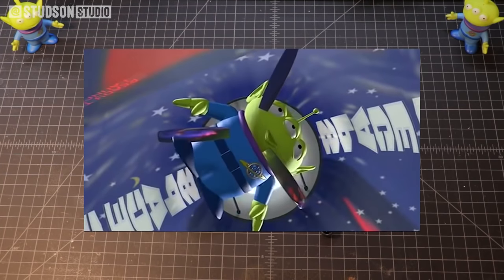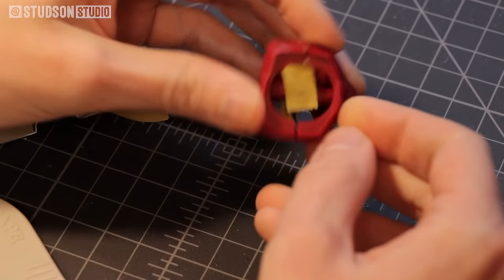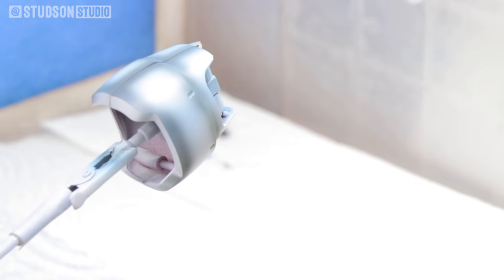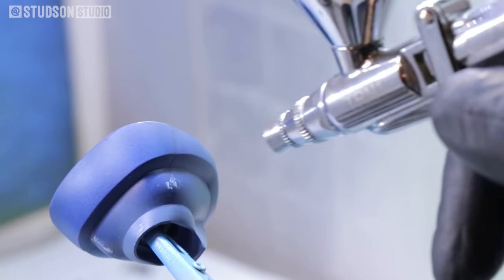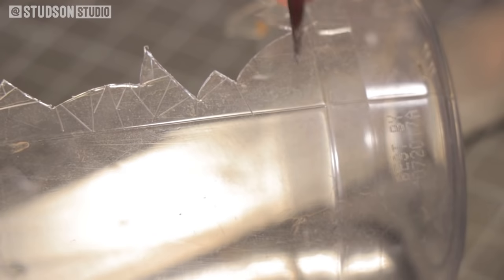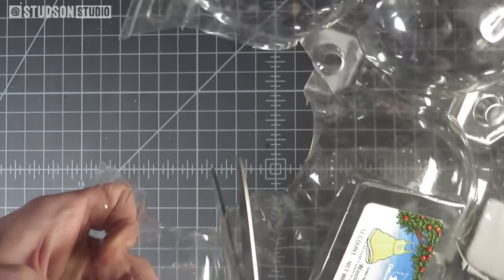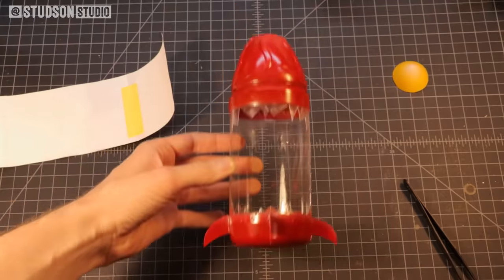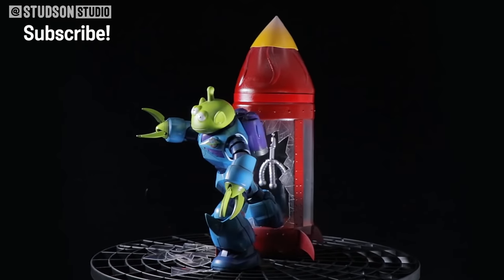Creating a Custom Toy Story Alien Gundam // Custom Gunpla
Watch as I channel my inner Sid (from Toy Story) to merge this innocent Alien and Z'GOK mobile suit to create a custom Toy Story-themed Gundam and claw machine diorama.

Chapters
00:00 - Intro
00:24 - Let's Decapitate this Toy
01:32 - Prepping the Gundam Kit for Painting
02:17 - Priming and Preshading
03:44 - Airbrushing
05:13 - Fixing up Scratches
05:44 - Gloss Top Coat
06:04 - Painting Pupils
06:31 - Using Trash to Make a Rocket Claw Machine
07:54 - Rocket Rivets and Fins
09:21 - Rocket Cone
10:04 - THE CLAAAW
10:39 - Painting the Rocket
12:40 - Ready for Launch